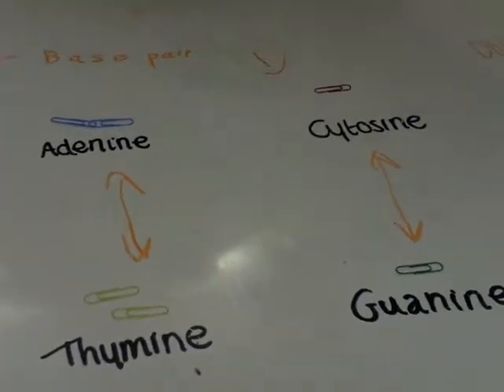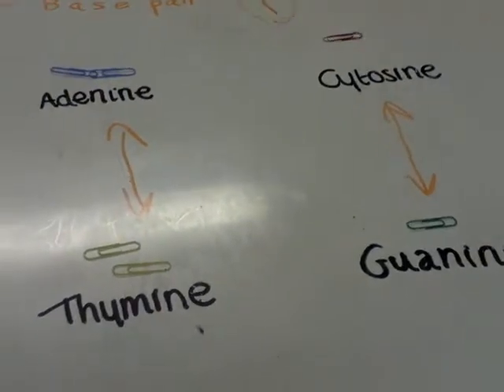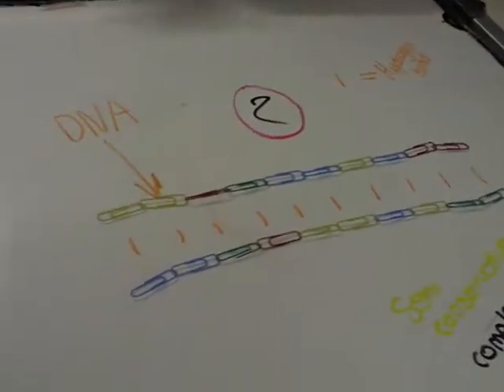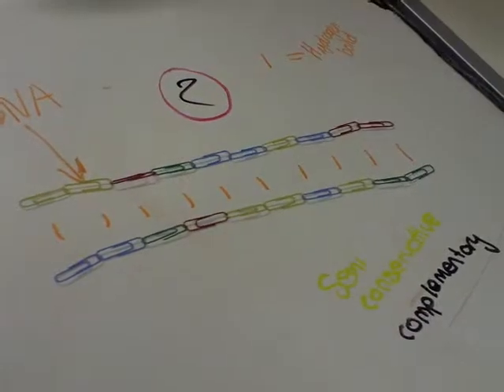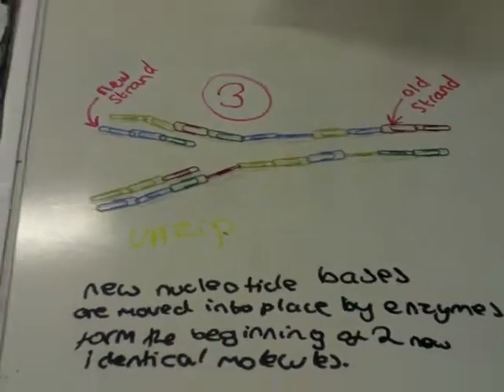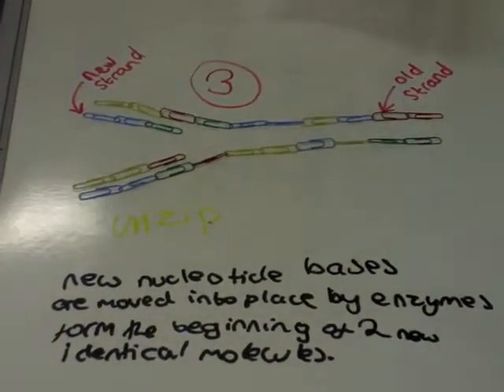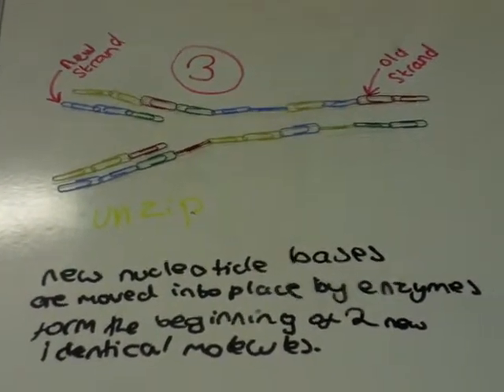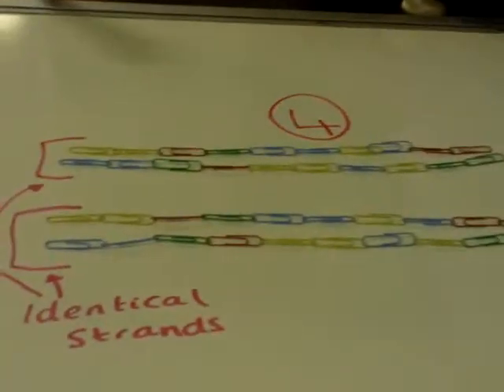DNA Replication PSA E Block 3